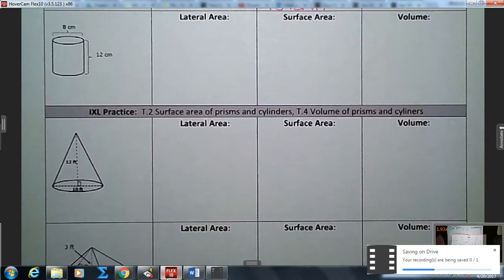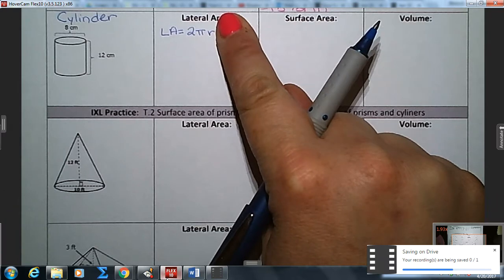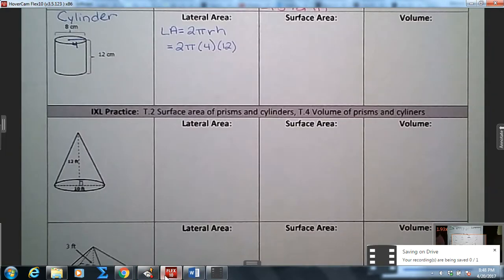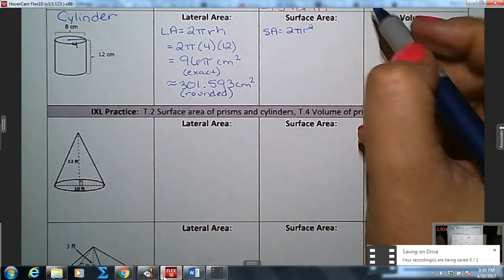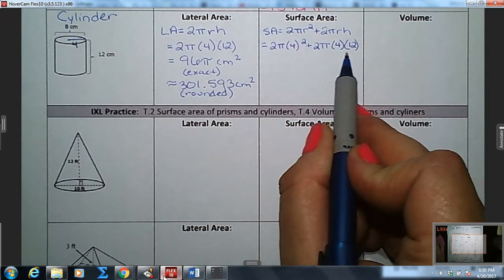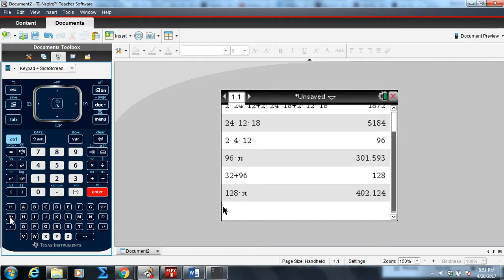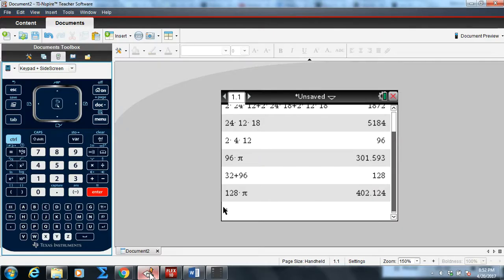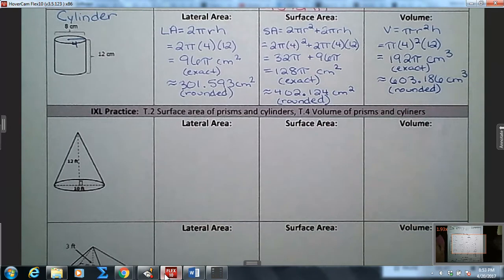G.13: Cylinder Practice